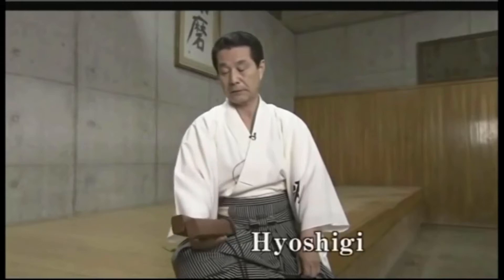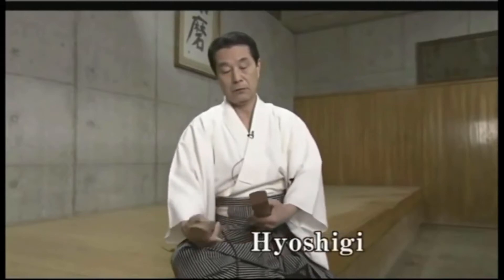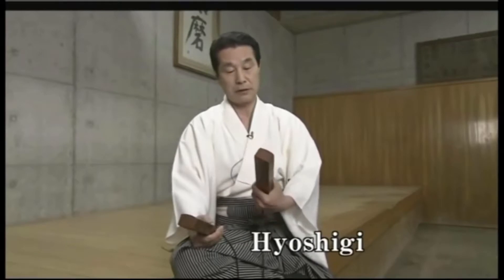That's Another Sound